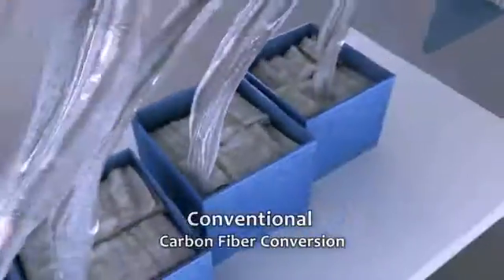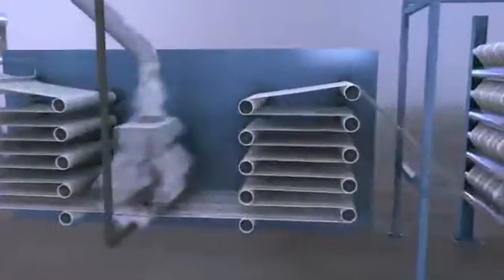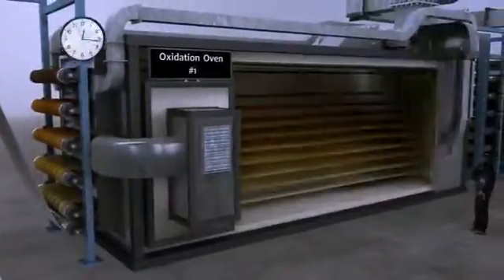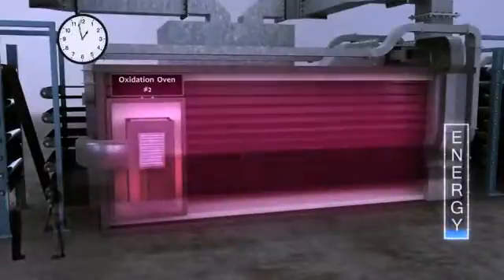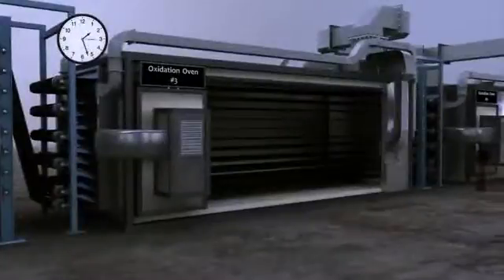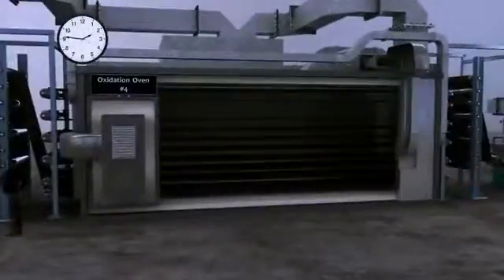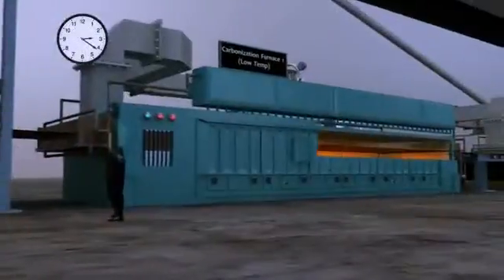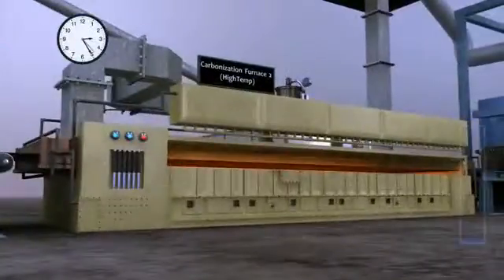The conventional carbon fiber conversion process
During the conventional carbon fiber conversion process, crimped or spooled PAN fiber feeds into the pretreatment module and proceeds through a steam heating and stretching process.

From there, it enters the oxidation step. The material darkens in color from white to black as it weaves through multiple ovens.

Simultaneously, oxygen is diffused into the fibers which undergo cross-linking to raise the melting temperature.

It typically takes 80 to 120 minutes for the material to pass through the ovens, with oxidation occurring when the air temperature rises to 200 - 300 degrees Celsius.

Next, the material makes a single pass through two carbonization furnaces. The first typically operates at 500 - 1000 degrees Celsius, the second at 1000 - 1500 degrees Celsius.

Approximately half of the material is vaporized during carbonization, with gasses exhausted through an incineration system.

The remaining material is nearly 100 percent pure carbon as it enters a surface treatment process that renders it chemically compatible with resin.

A thin coat of polymer is applied to the carbon during sizing, which protects the fiber and makes it easier to handle.

The carbon fiber is then dried and packaged -- typically by spooling.